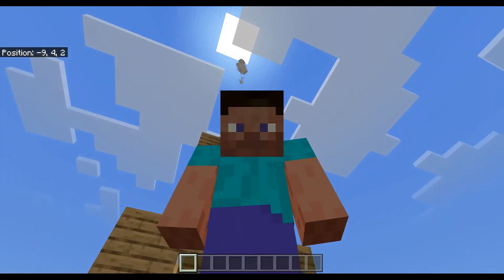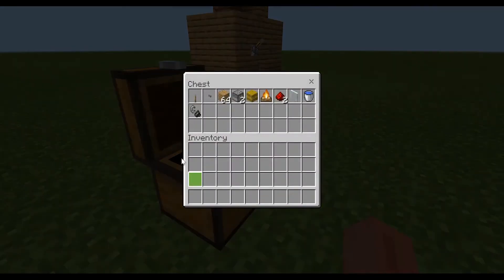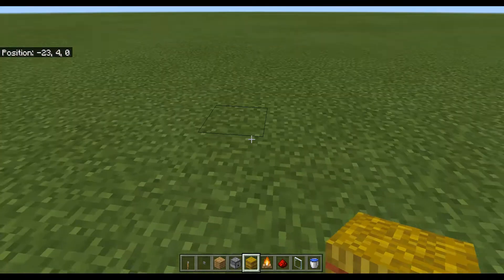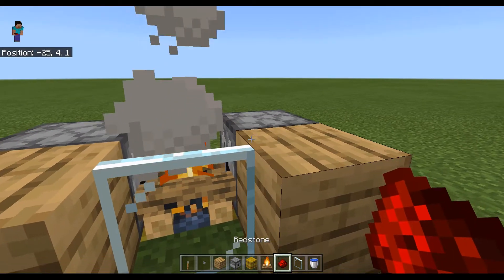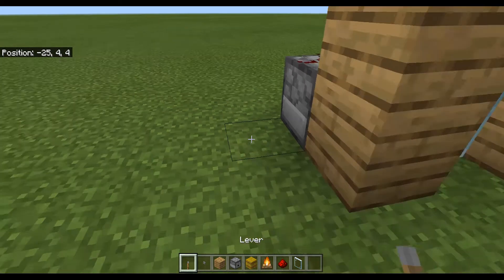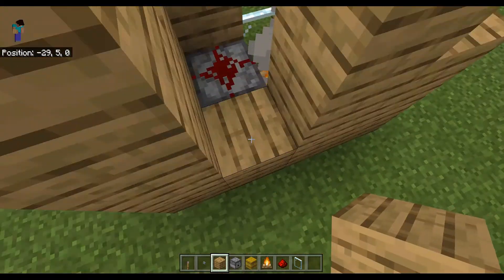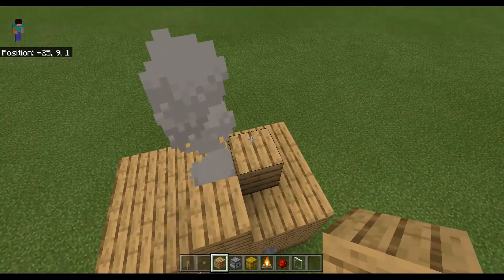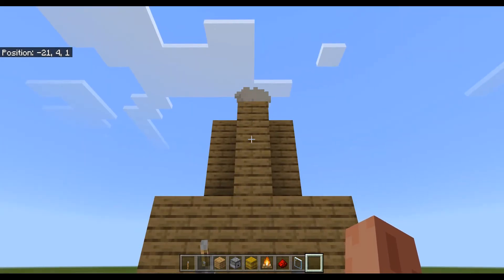How to make an automatic FirePlace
Have You Guys ever wondered how to make a nice fireplace to impress your friends.  if you are thinking well isn't this video just a bunch of netherack, well your wrong.